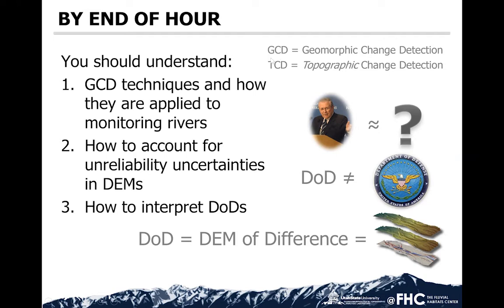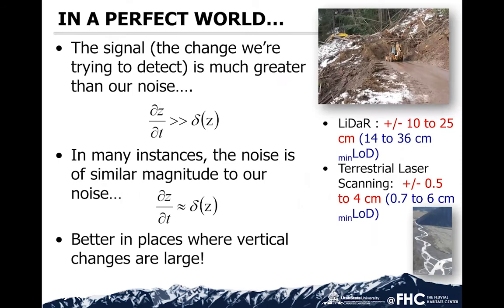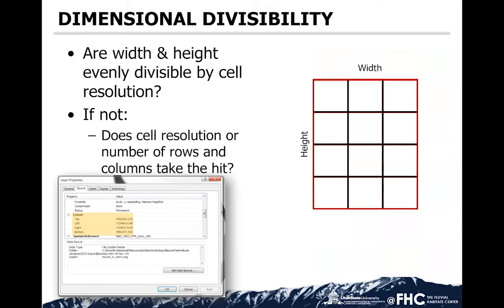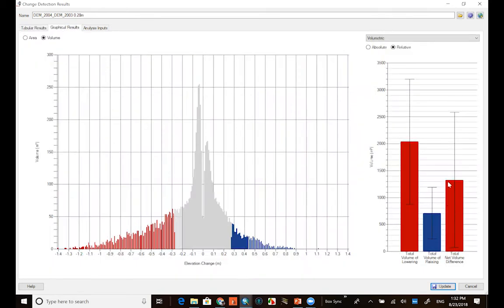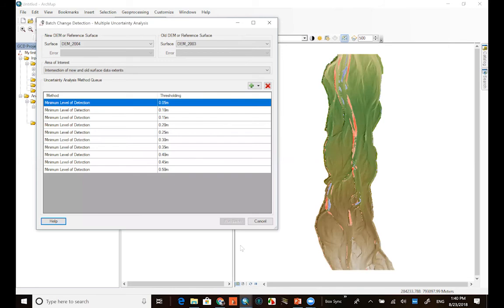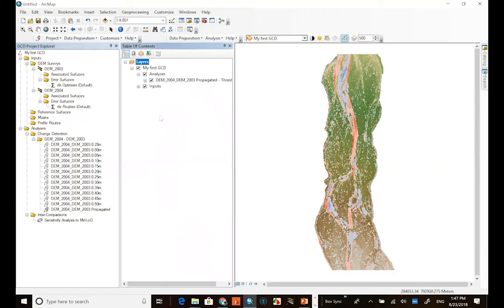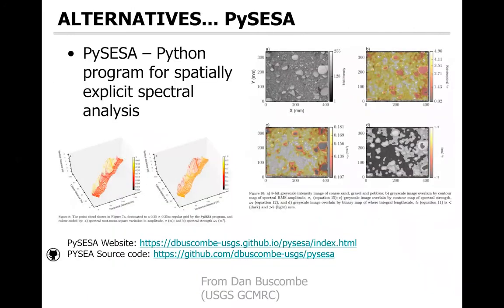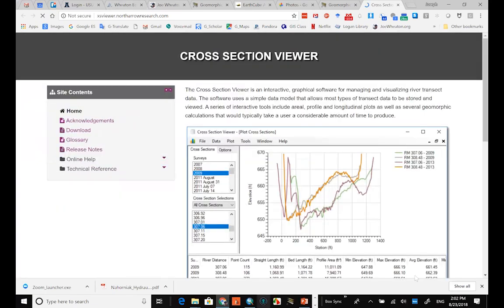Joe Wheaton - Principles of topographic change detection - 2018 EarthCube A2 HRT Workshop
Dr. Joe Wheaton, Utah State University: Principles of topographic change detection

Recorded at the 2018 EarthCube Research Coordination Network Workshop - Advancing the Analysis of High Resolution Topography (A2 HRT) in Broomfield, CO. Supported by the National Science Foundation.